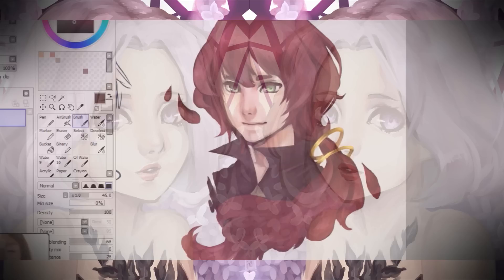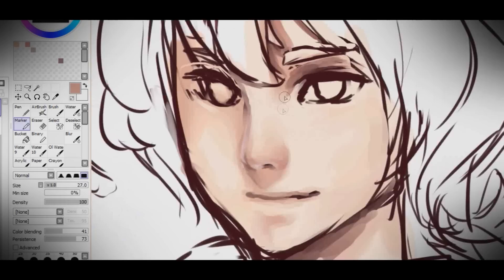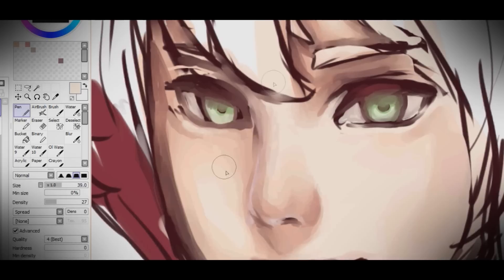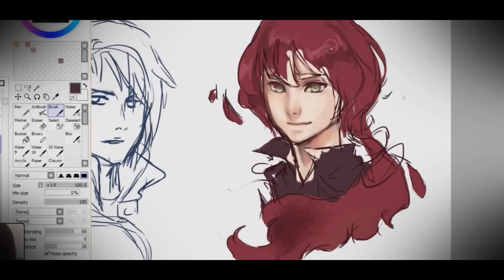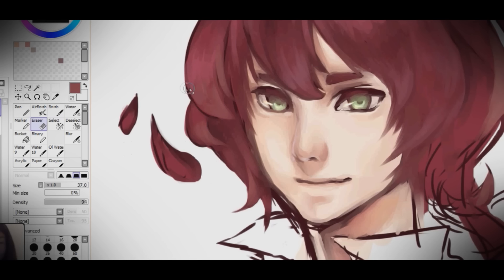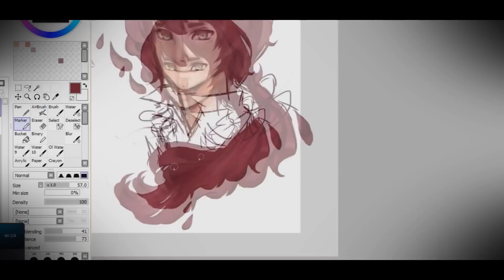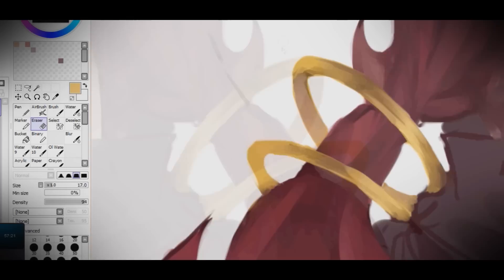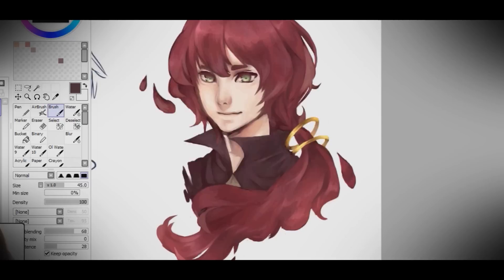How I Color on Paint Tool SAI (Voiceover Tutorial)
EDIT:  JULY 2017 - I'm rewatching this and it's so inefficient and bad;; LOL. a tip I could give rn is if you follow this tutorial, using the brush tool is much much more effective than the marker!! xoxo

Hey all! It's been awhile since my last upload..bleh
Anyway here's a coloring tutorial of how I color drawings on Paint Tool SAI. Pretty self-explanatory. I talk because I was too lazy to make a bunch of captions, plus it's easier to pick up rather than reading it all while watching. I hope it helps those who want to learn how to color this way.

so I realized I don't have much time for a maplestory series, yet alone a project that includes over 10 people. But that doesn't mean you won't see any in the future.